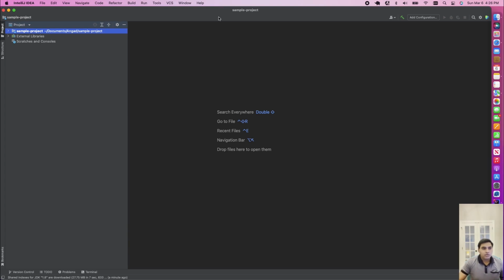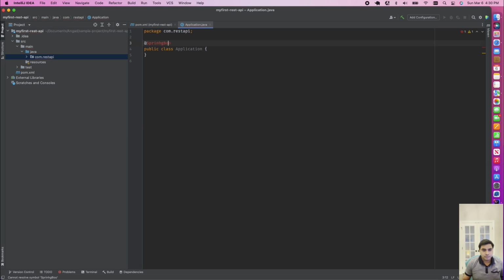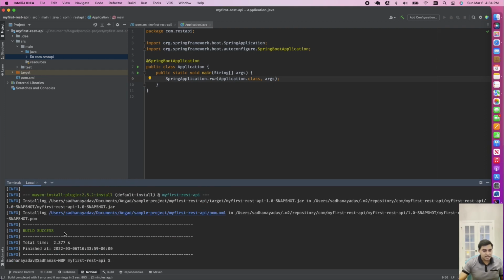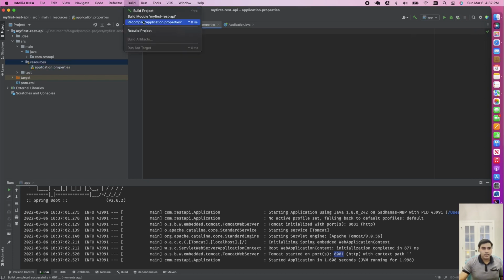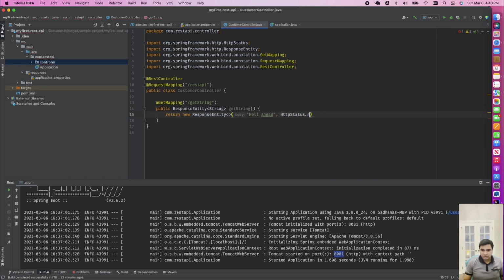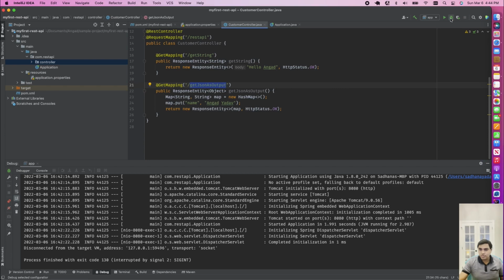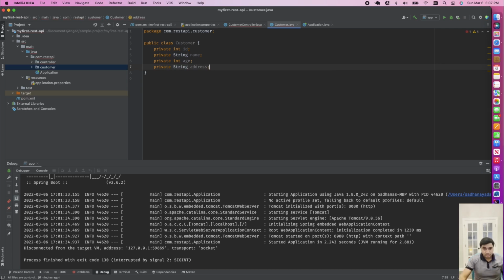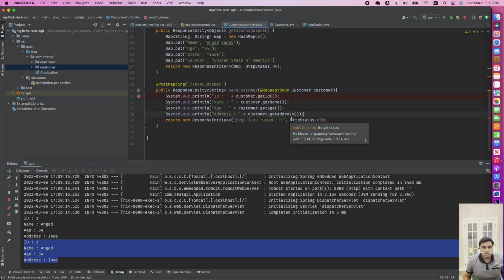Building REST API using Spring Boot 2.x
Creating simple REST API using Spring Boot 2.x with GET, POST, PUT, DELETE, PATCH